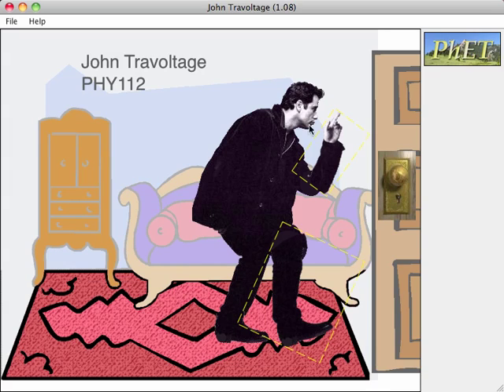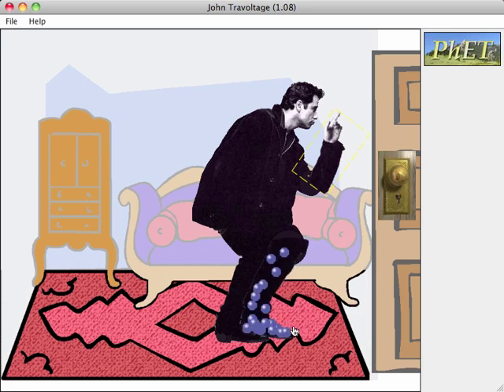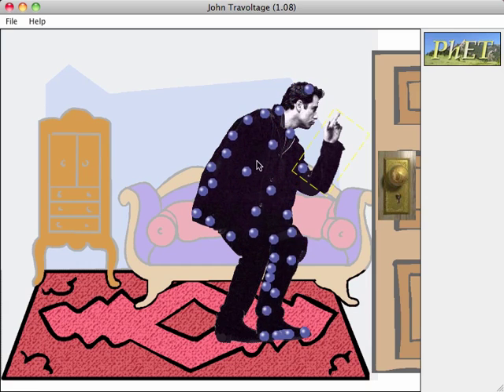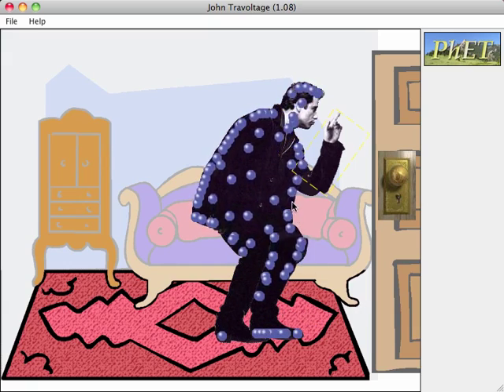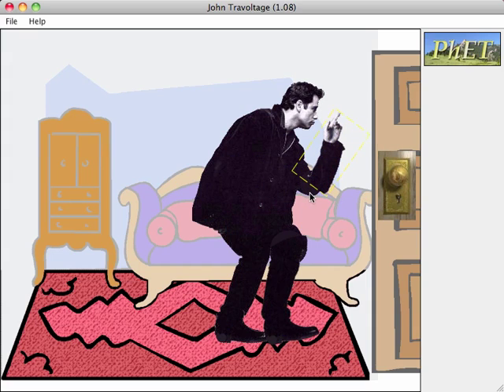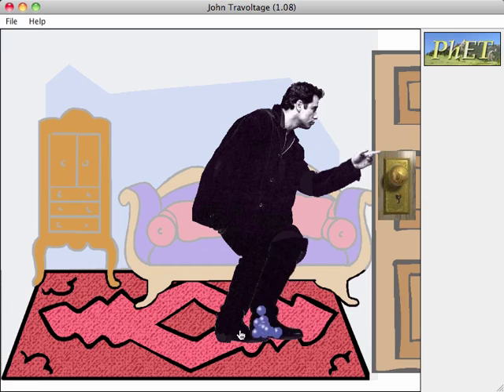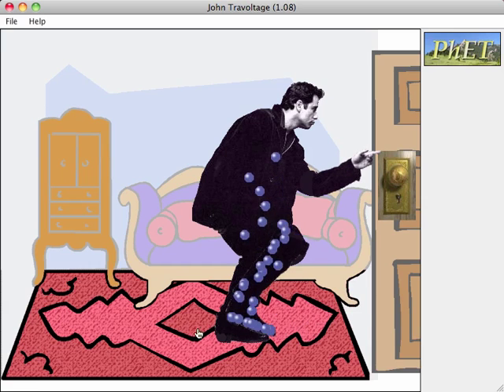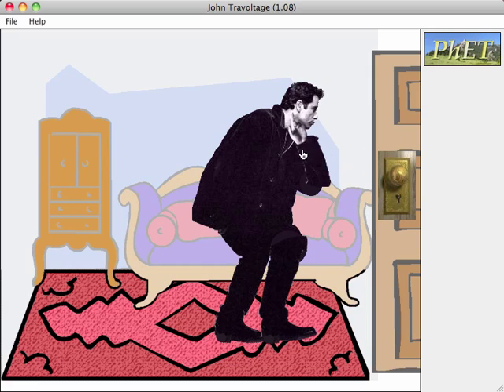John Travoltage 2010-09-08_214652